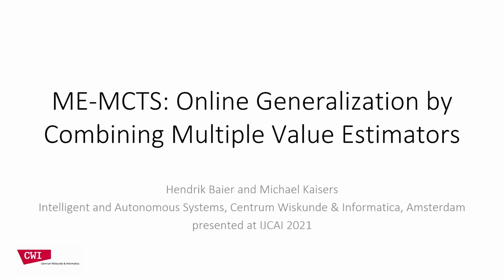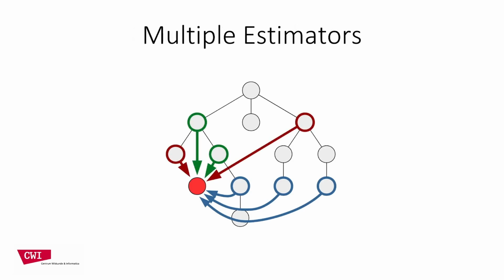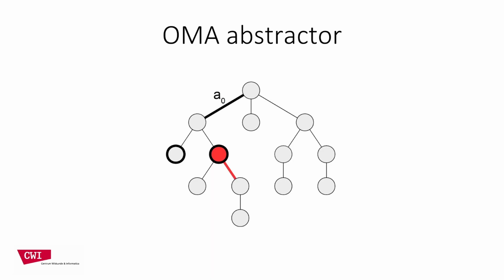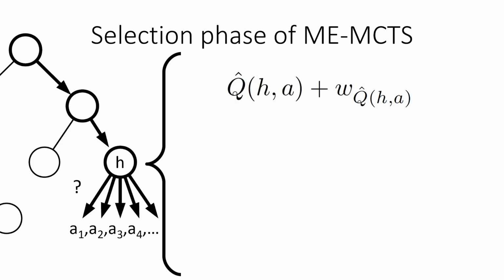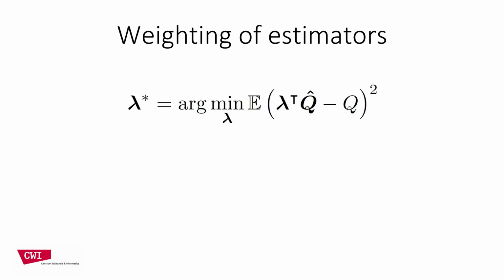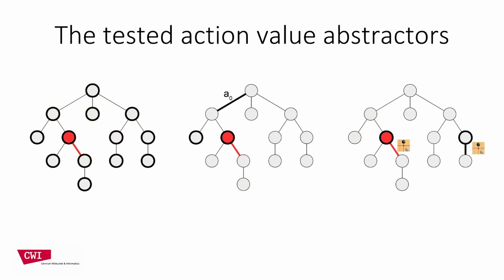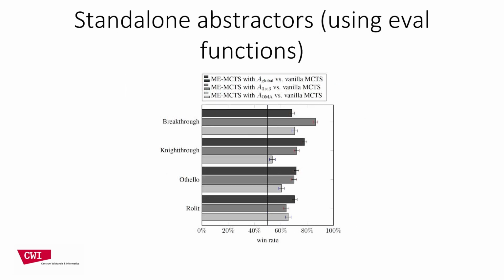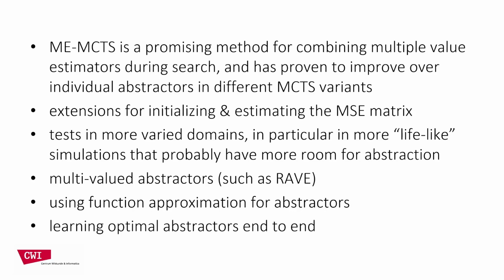ME-MCTS: Online Generalization by Combining Multiple Value Estimators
published at IJCAI 2021